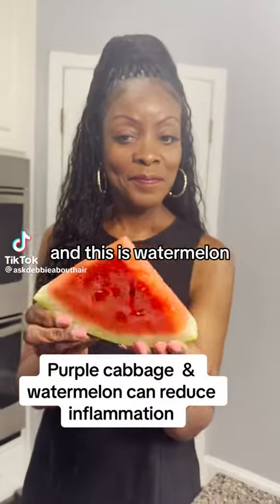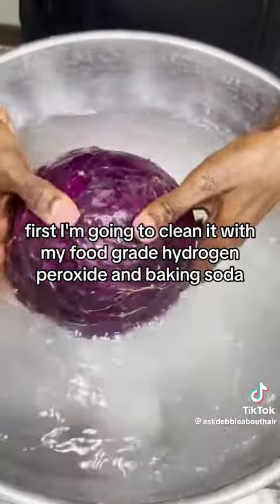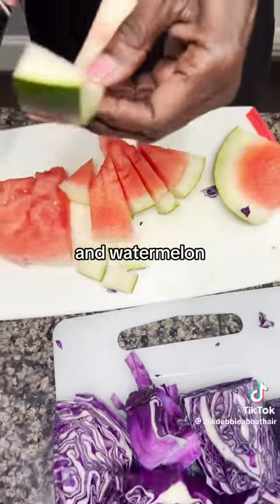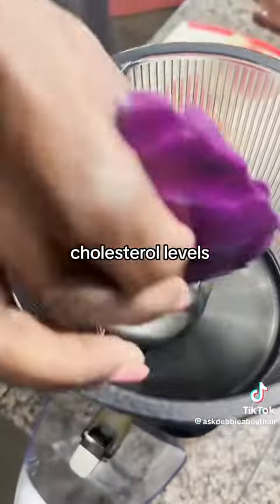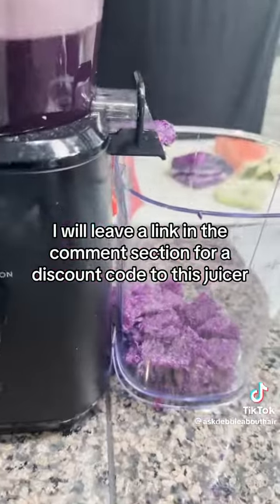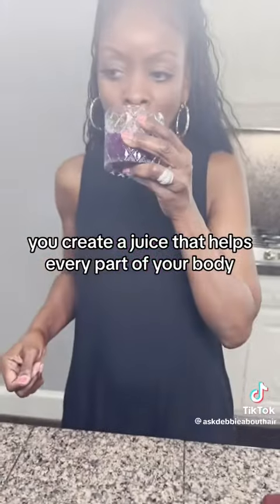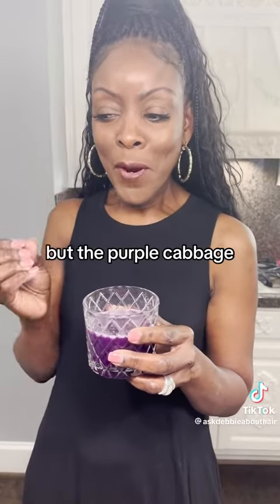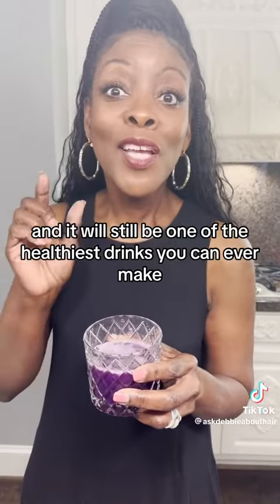🩷 You Are What You Eat 💚 ‼️Please share 👍🏽 and subscribe 😉